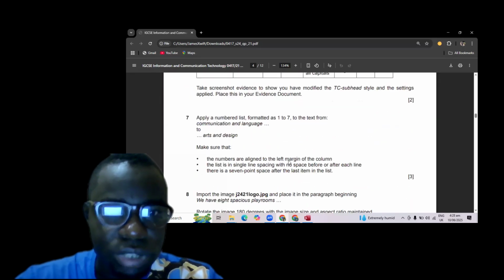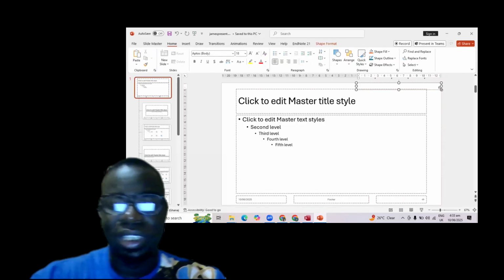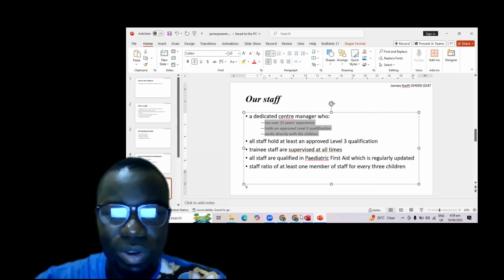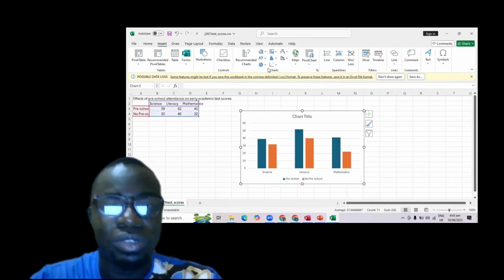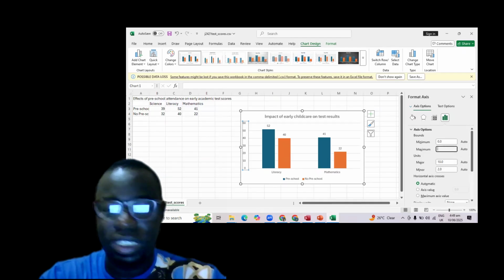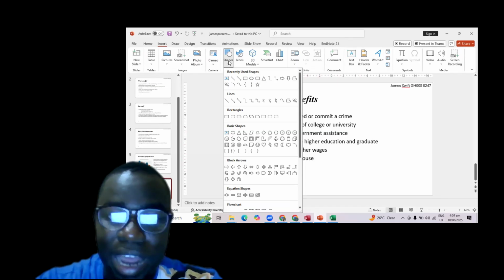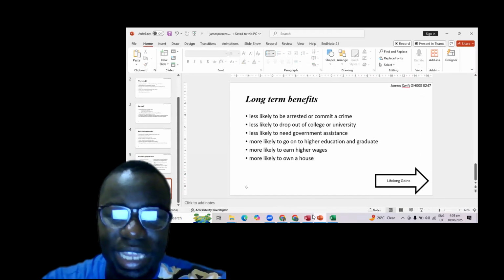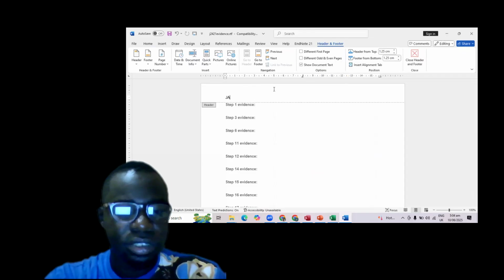Presentation Cambridge IGCSE May/June2024 Paper 2 Variant 1